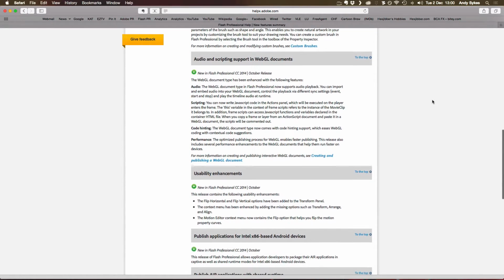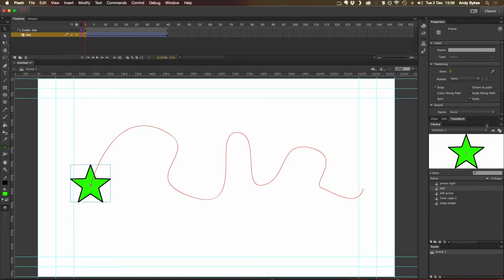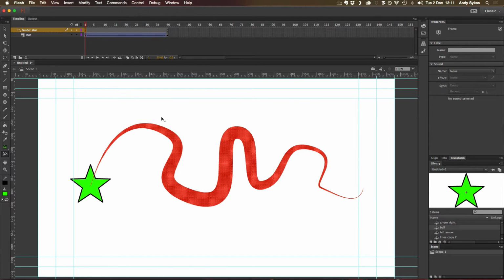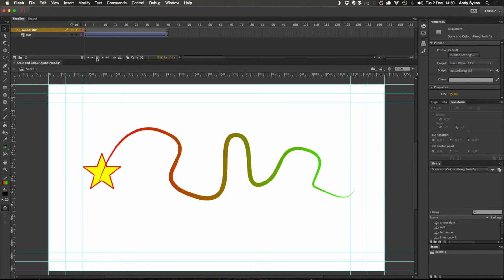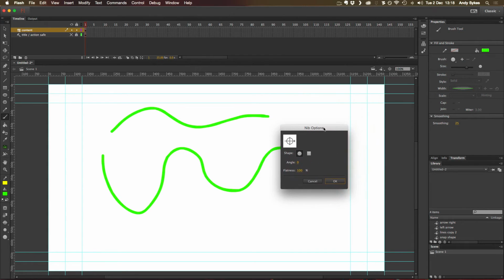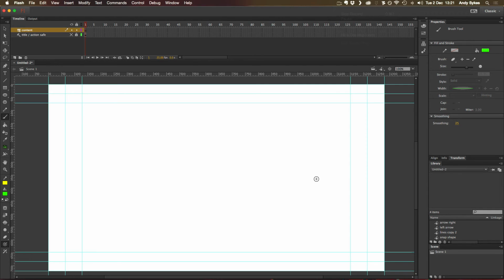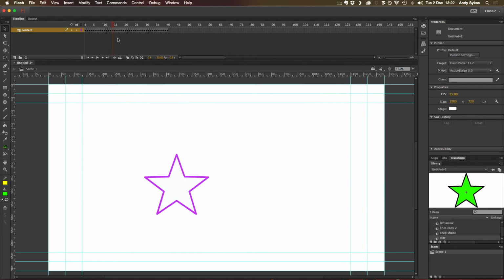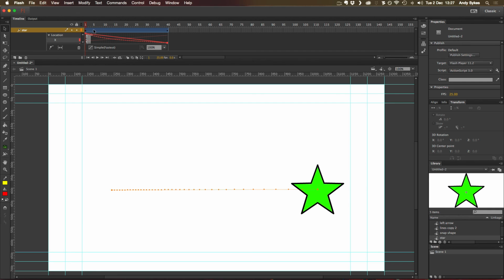What's New in Flash 2014 October Edition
Andy "Hexjibber" Sykes looks what is new in the October 2014 update of Flash CC. It includes the new Scale Along Path and Colour Along Path options, the new custom brushes options and importing swfs.